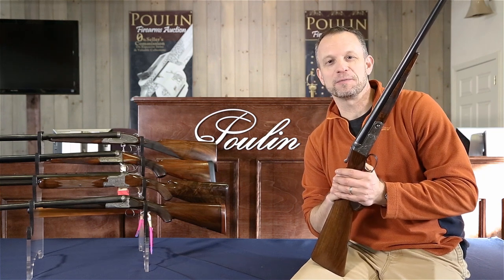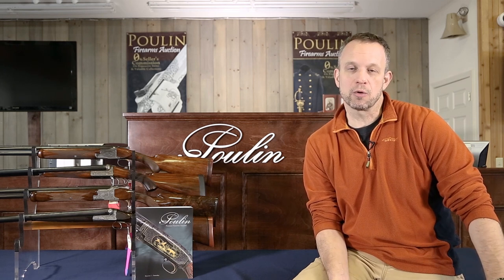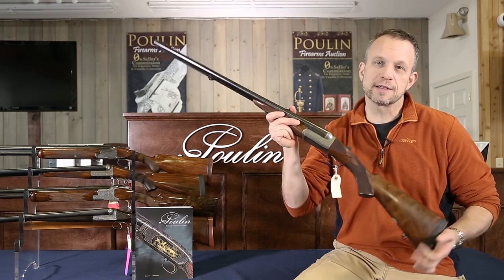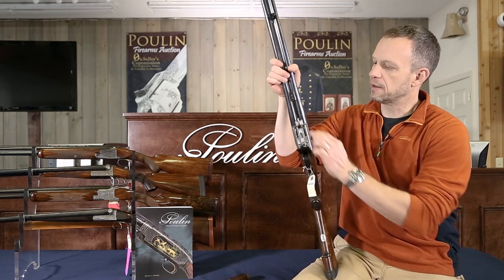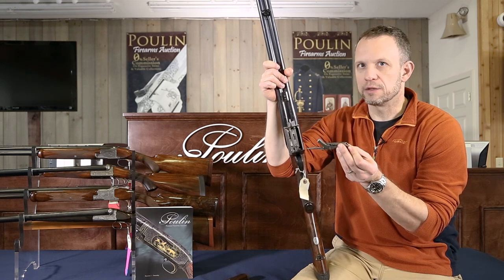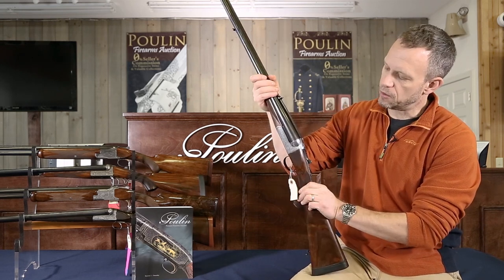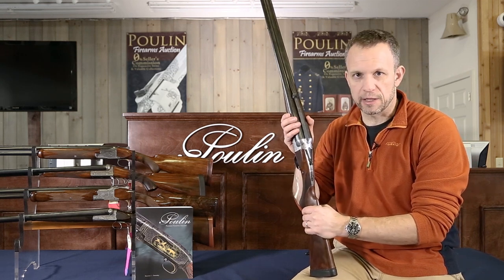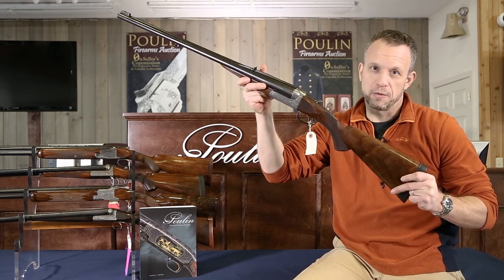A Westley Richards Droplock .470 Nitro Express Double Rifle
Elephant Gun! This side-by-side British double rifle is coming up at Poulin Auctions Spring 2019 sale, starting on 3/30/2019